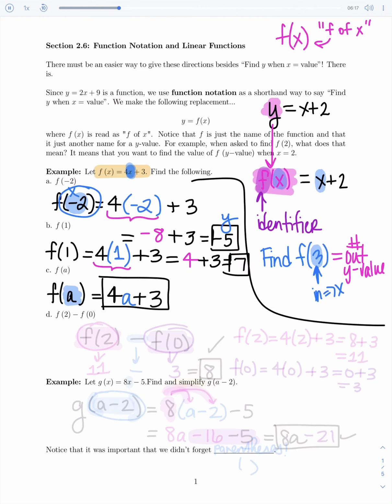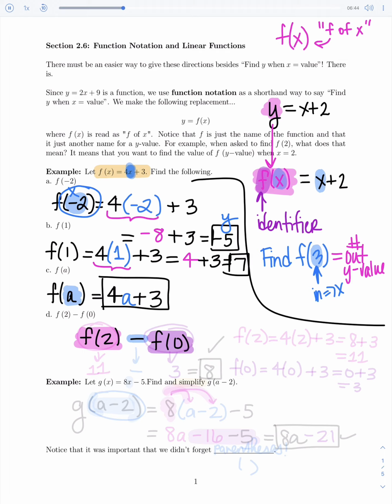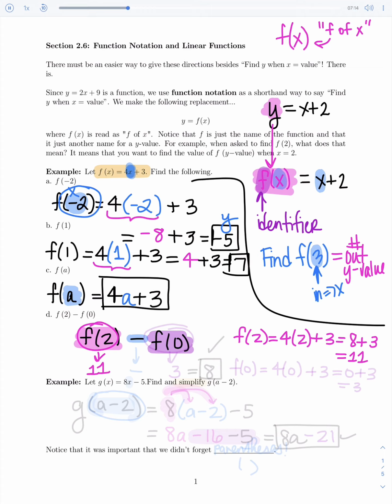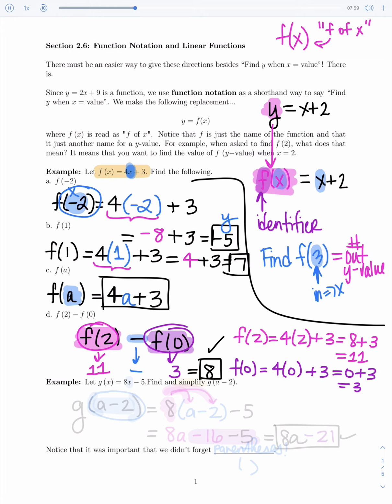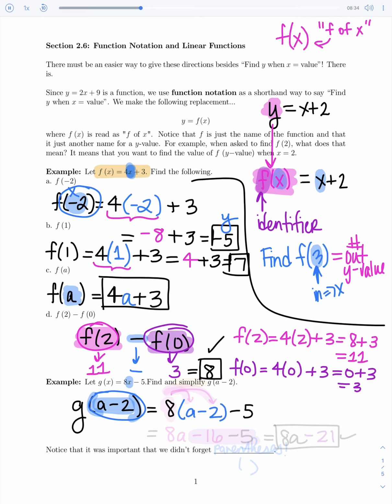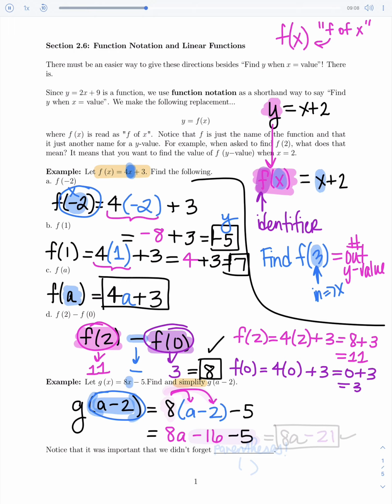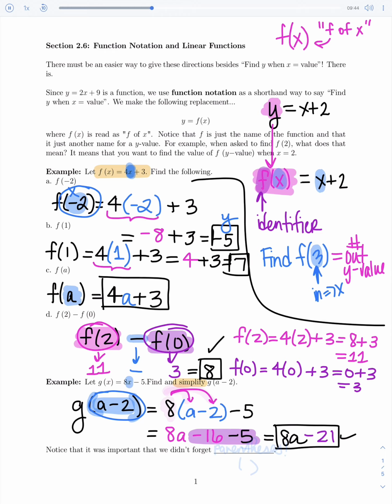MAT 1033 Chapter 2 Section 6 Part 2